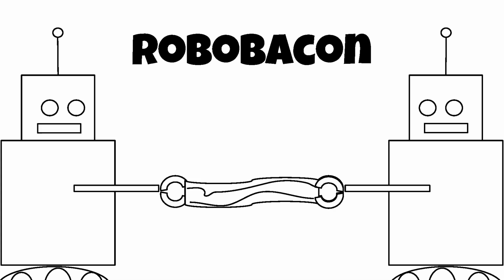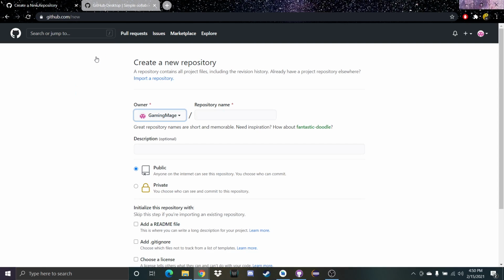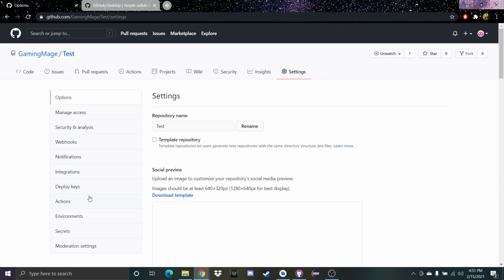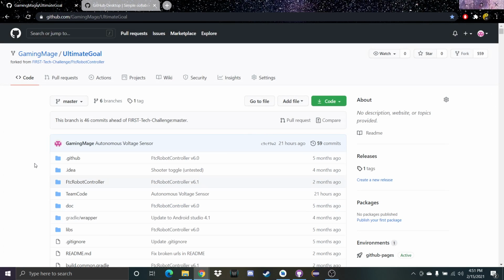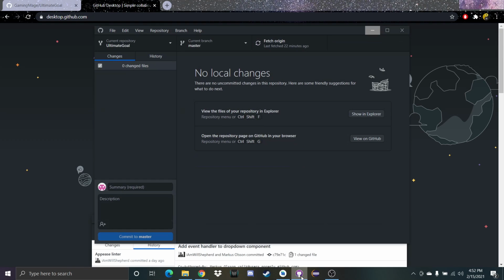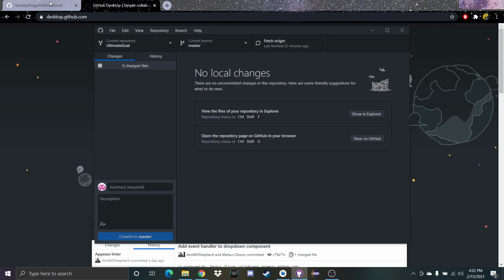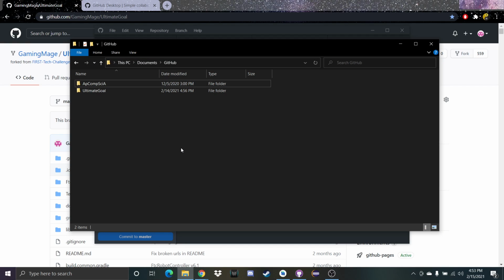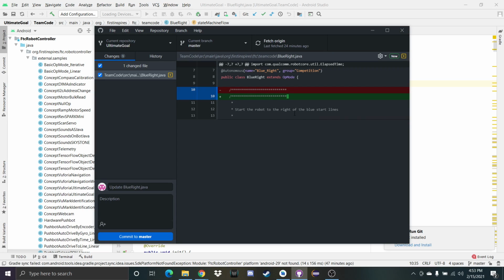Using GitHub to Store Code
This video provides a brief tutorial on using GitHub repositories and the GitHub Desktop application.